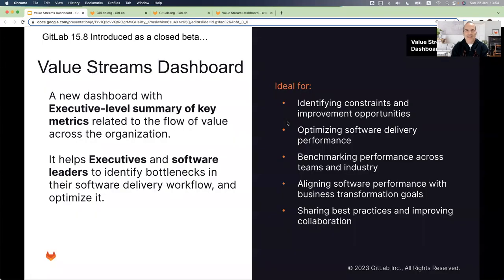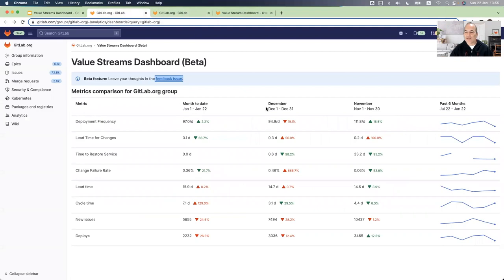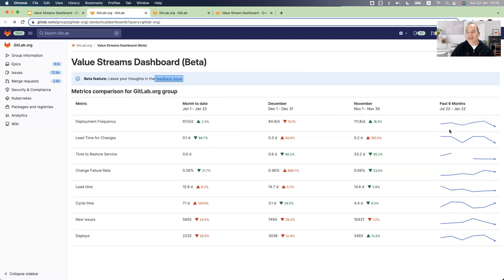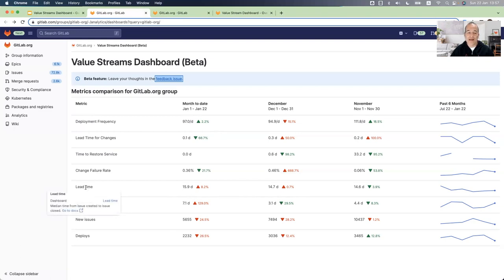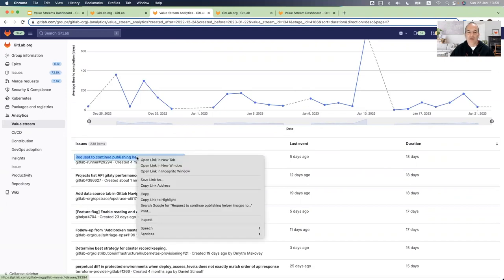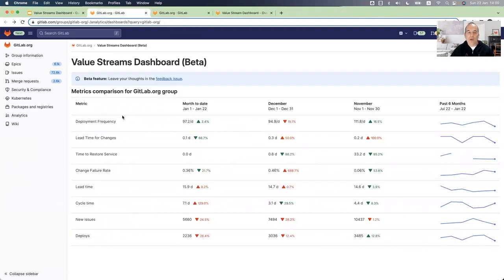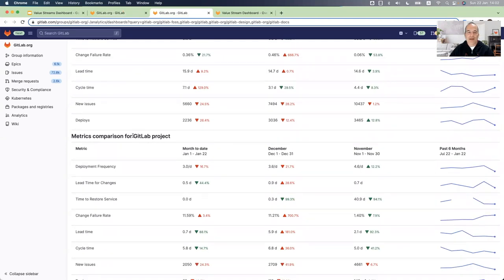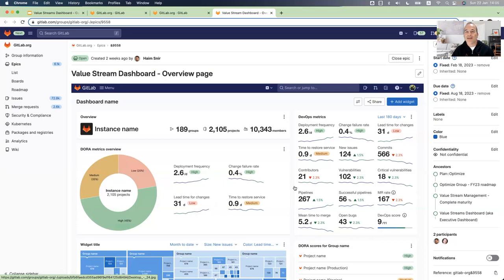GitLab 15.8 - Value Streams Dashboard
This demo shows the new Value Streams Dashboard dashboard which is a unified view of multiple software value delivery metrics that enables teams to ship better software faster by identifying bottlenecks in their software delivery workflow.

Main users for the dashboard are executives and software leaders.